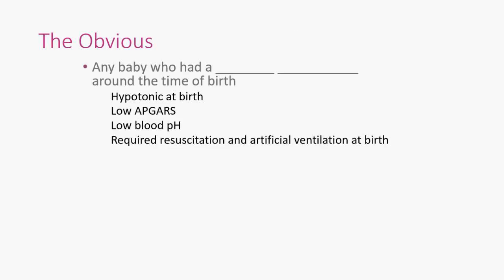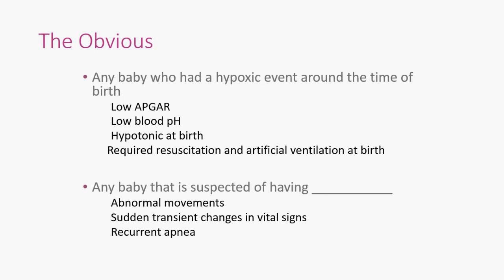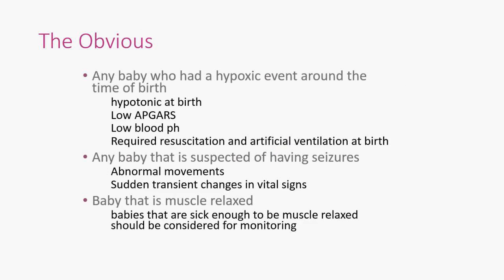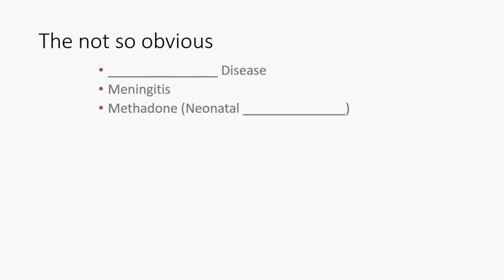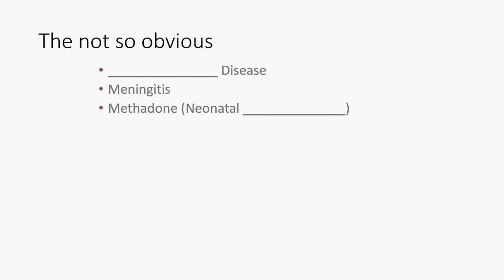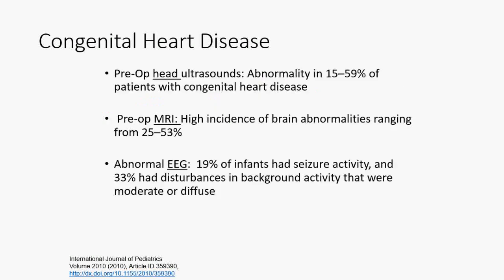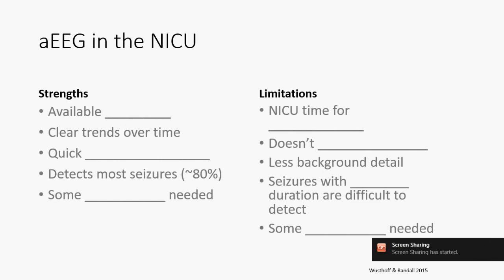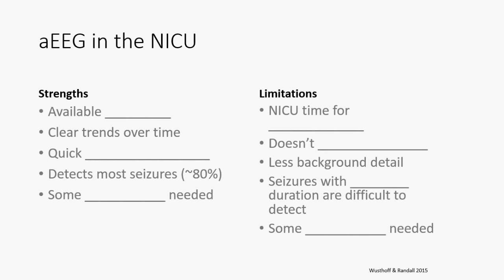Who to monitor with aEEG in your NICU?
In this episode we will be talking about who to monitor aEEG?

► Download a copy of our 7 Steps to aEEG E-Book (for FREE)

💬 Neuro-NICU & Small Baby Discussion Group!

Join our FREE Synapse Care Online Discussion Group & Private Community for NICU professionals and connect with other NICU nurses & other neuro-NICU professionals from around the globe!

Learn my 7-simple steps to take confusing aEEG readings and make them EASY to interpret!

✅ Perfect for beginners and seasoned pros looking to refresh their skills
 📖 Step-by-step system to make aEEG interpretation simple for NICU Nurses, NNPs, NICU Residents, Fellows and Neonatologists

🧠 Your ONE Place for NeuroNICU Education!

At Synapse Care Solutions, we provide comprehensive, evidence-based education for NICU nurses, neonatal nurse practitioners, and Neuro-NICU teams.

💡Get started with our FREE Neuro-NICU and Small Baby NICU Resources
And, when you are ready, we have NCC certification prep courses you can take on-demand, and comprehensive clinical courses on NeuroNICU topics ranging from aEEG to Cooling and Small Baby Brain Care.

📌 We offer group discounts if you want to enroll your whole team!

🌟 Small Baby MINI-Courses: Focus on ONE Topic at a time! 🌟

In our 9-module program focused on small baby care, you get access to NICU Nurses who are experts in the field, evidence-based education, resource sharing, and a community for networking—plus bonus nursing CE credits!

🔥 Working on something specific in your NICU - like Skin to Skin, IVH prevention, or thermoreg?   Explore our nine ELBW mini-courses and focus on ONE area at a time:

📚 Want To Check out some of our recommended aEEG & Neuro-NICU Books! 🍼🧠

📖 Exciting News! The 3rd Edition of the Atlas of Amplitude Integrated EEG for Newborns is now available for pre-order! 🎉

Over 20 years ago, the 1st edition of this book sparked my passion for aEEG. Now, I’m honored to have contributed a chapter to this new edition, alongside renowned experts in neonatal brain monitoring. This must-have resource is available in hardback and Kindle on Amazon.

Descript is an all-in-one audio & video editor that makes editing as simple as editing a document. Features include:
✅ Instant transcription (and translation available)
✅ One-click filler word removal
✅ Screen & webcam recording
✅ Live collaboration & auto-captioning
✅ Pro-level multi-track editing